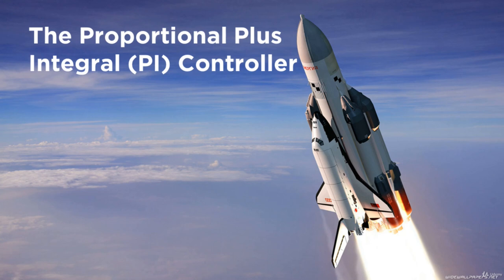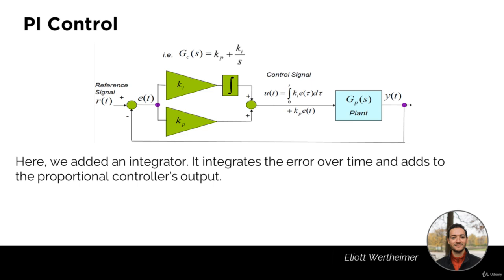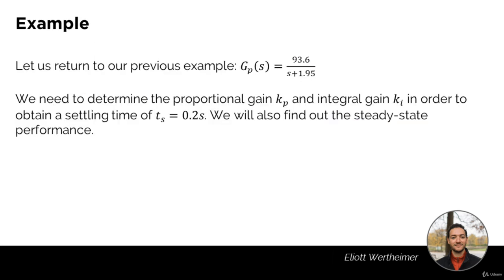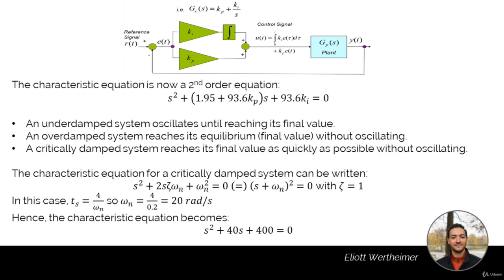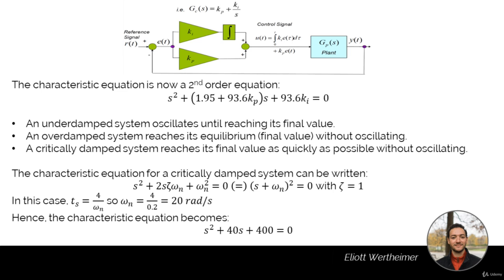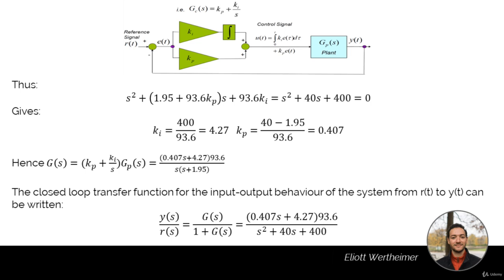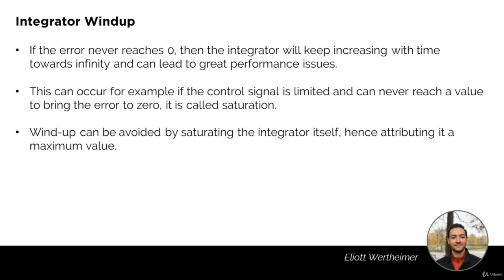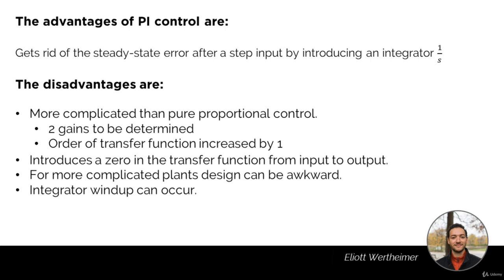2. The Proportional Integral Controller (PI)